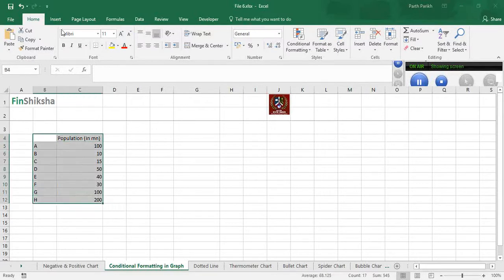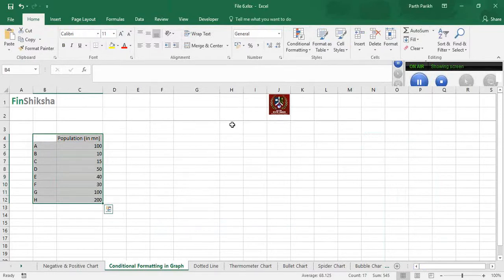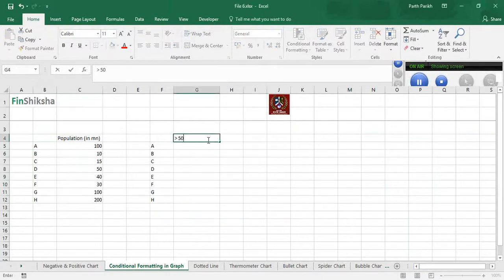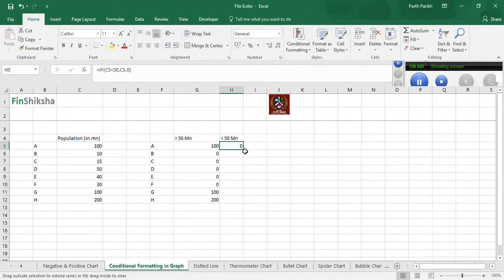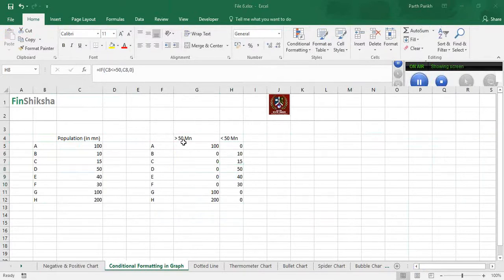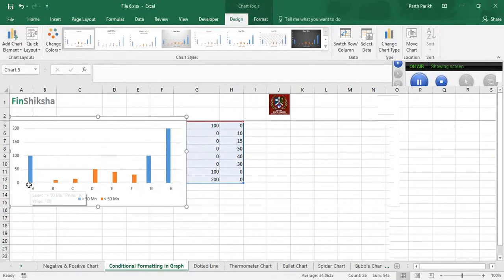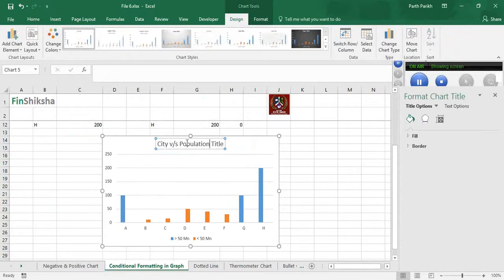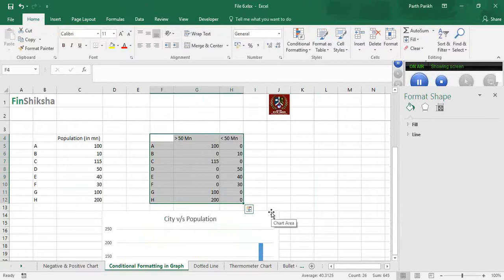Excel for Managers 2 UNIT 2.2